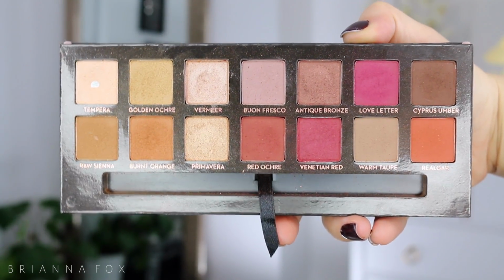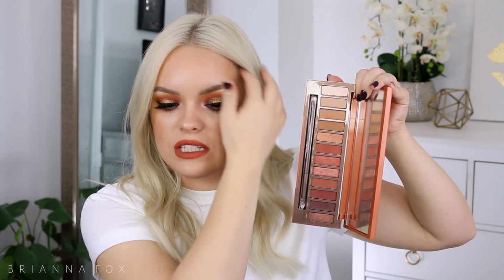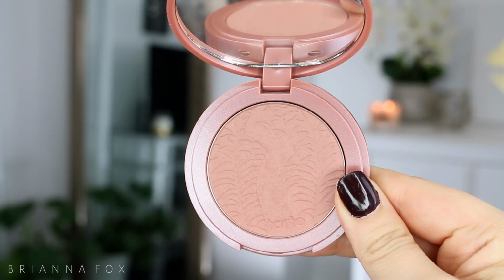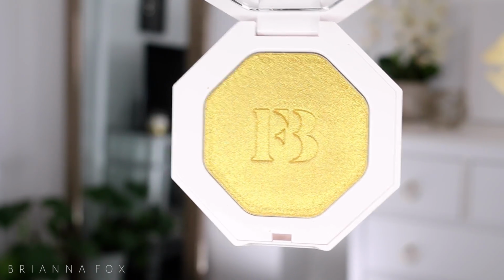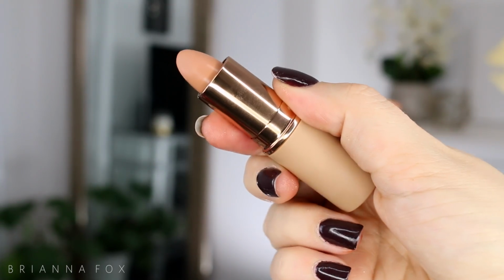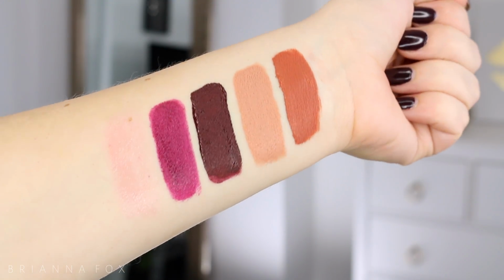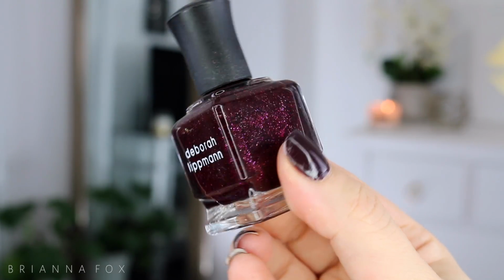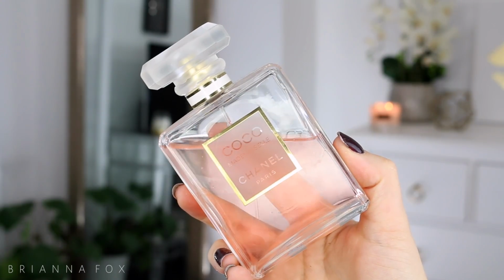FALL FAVORITES & ESSENTIALS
Hey friends :) Today I thought it would be fun to share some of my Fall favorites & essential products! I mainly have makeup stuff to show you but some other stuff too. What are your favorites?